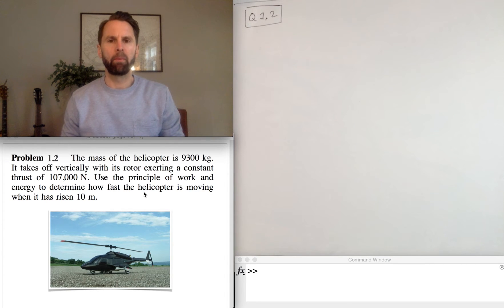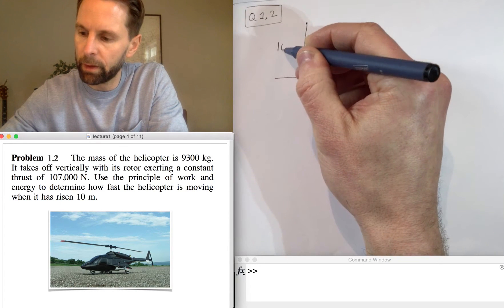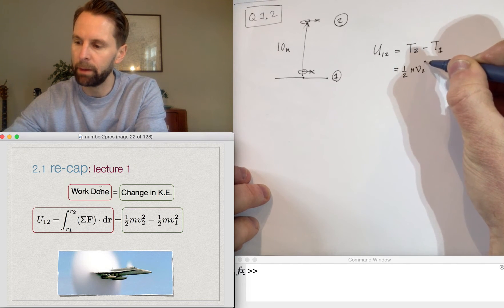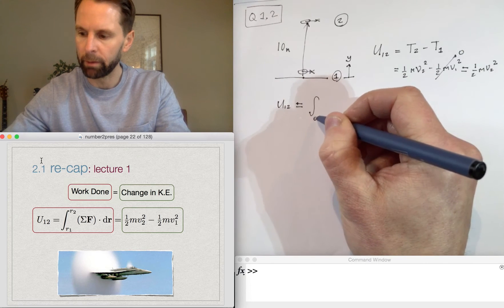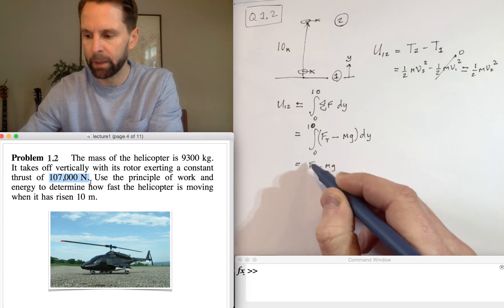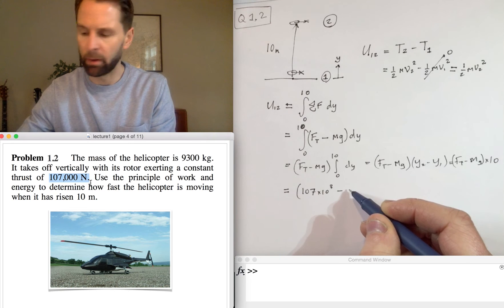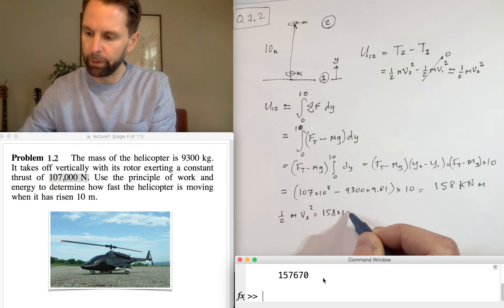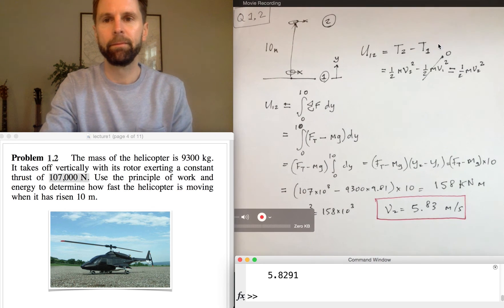Worked example 1.2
ES2B0 (Dynamics). Worked example 1.2.